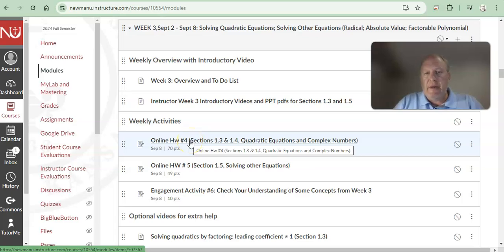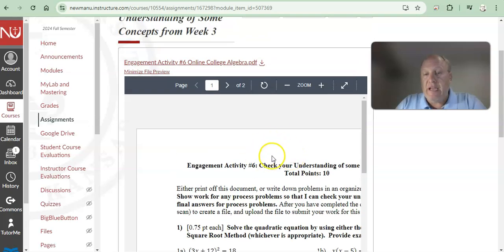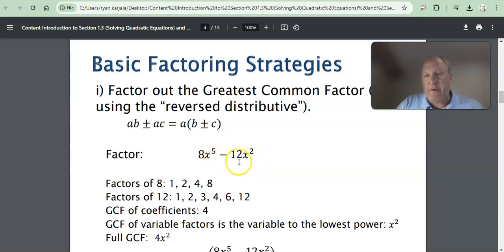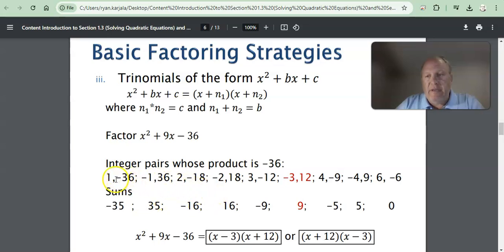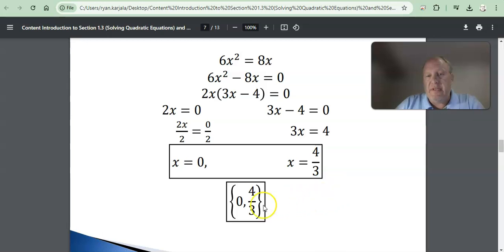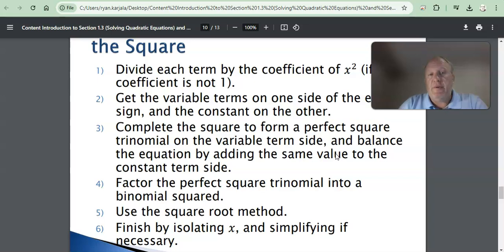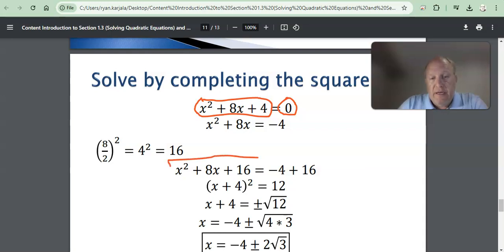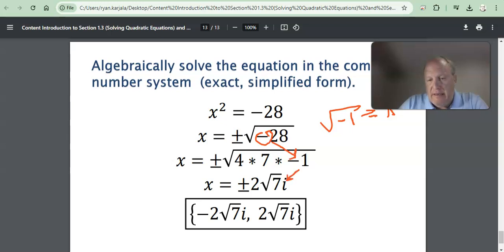Online College Algebra NU sections 1.3 and 1.4